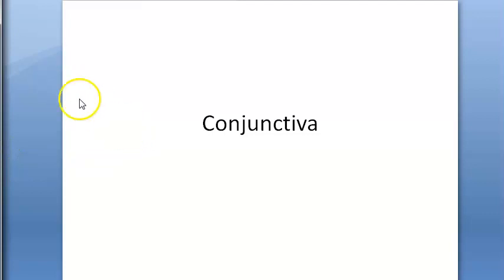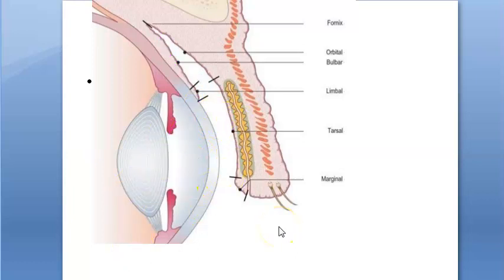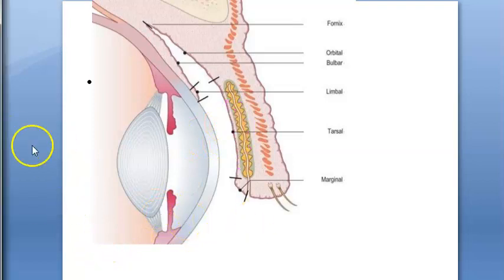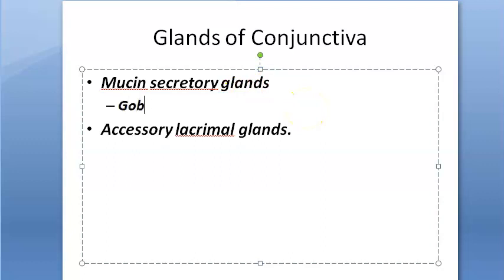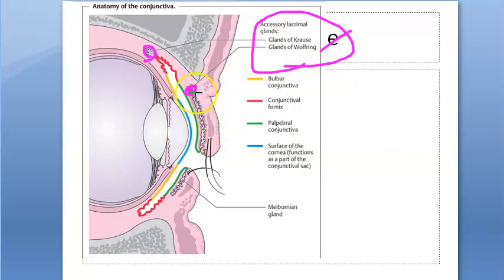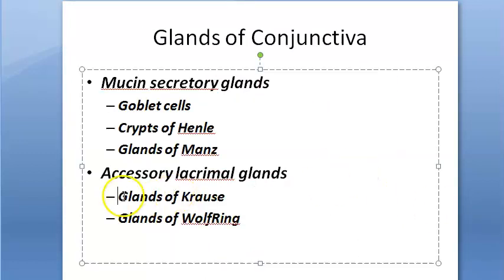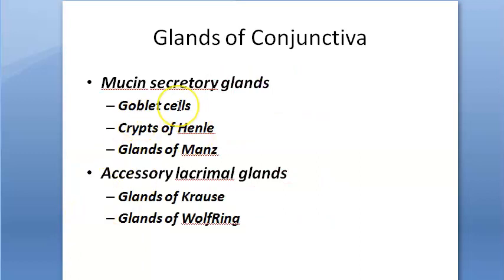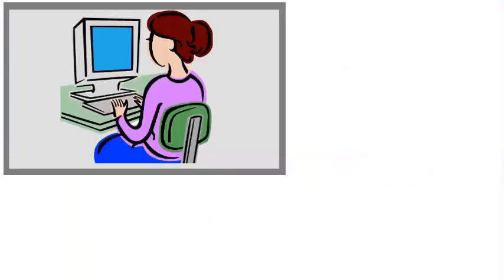Ophthalmology 068 b Conjunctiva Glands Crypts Henle Manz Krause WolfRing